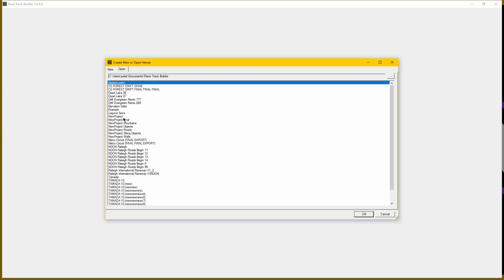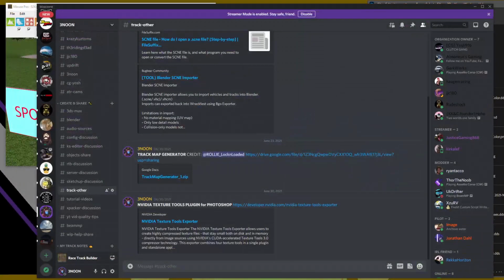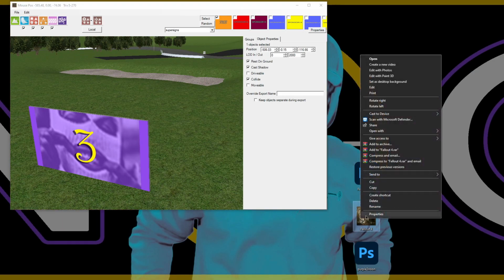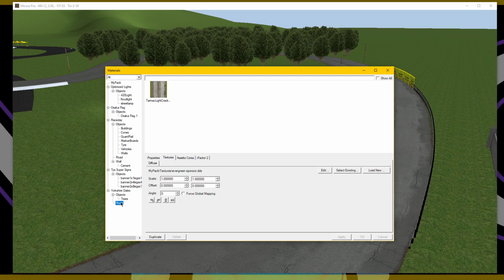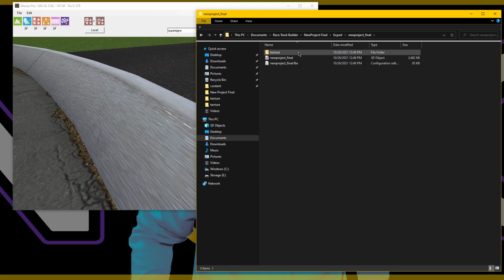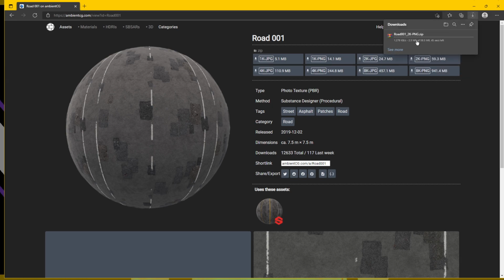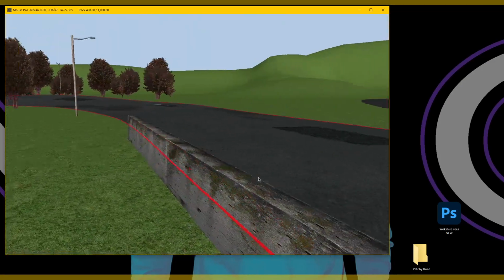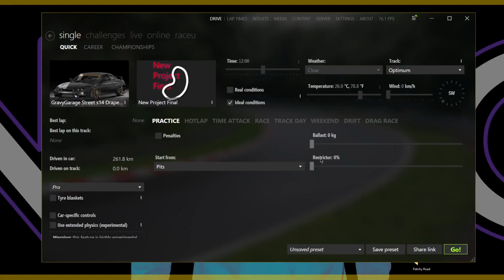ACTM | S3 E5 | Re-Texturing and 3D Texturing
How to make tracks for Assetto Corsa.

Season 3: Advanced Concepts

Episode 5: How to re-texture things such as billboards and roads, and also how to give them a 3D, bumpy, grainy, etc feel.